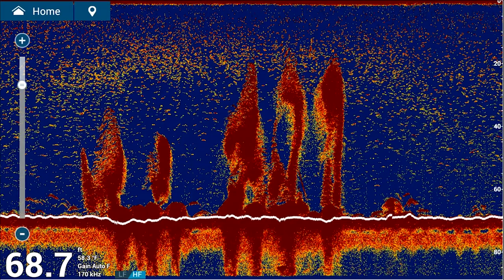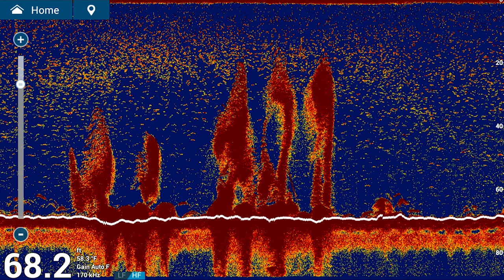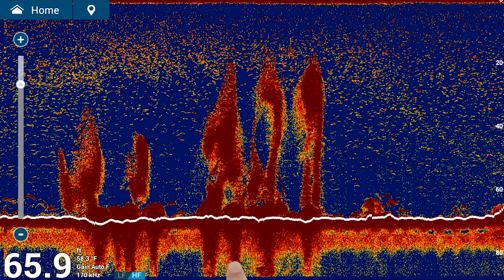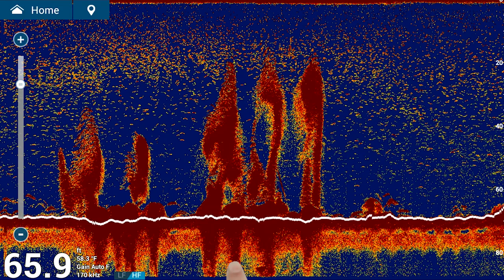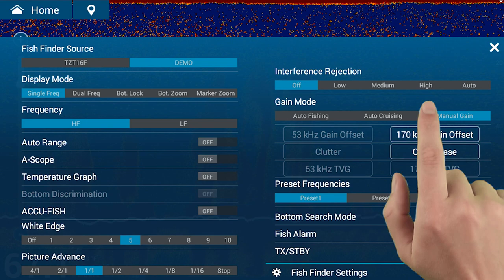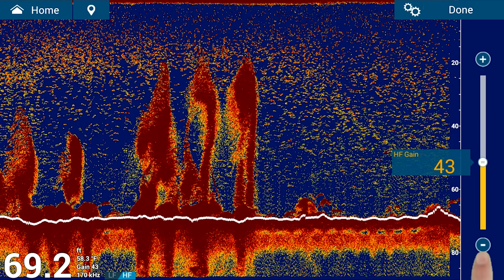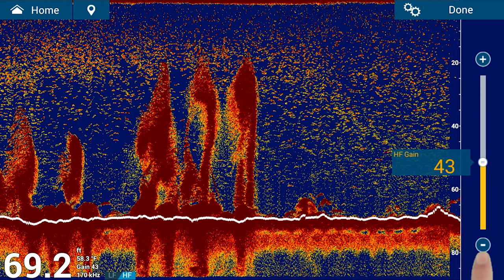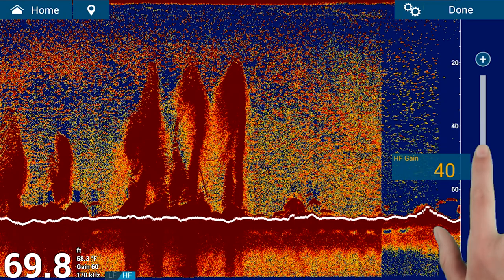Learning the Ropes - How to Adjust Gain With Post Processing Gain Control on TZtouch3 Fish Finder.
Learn about Post Processing Gain Control on NavNet TZtouch, TZtouch2, and TZtouch3.